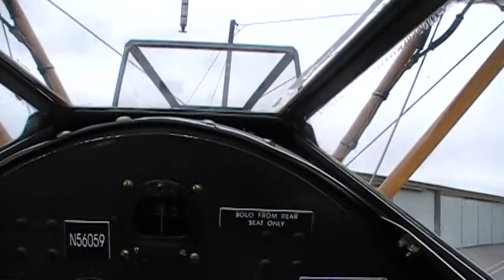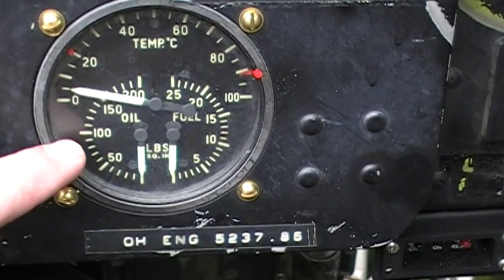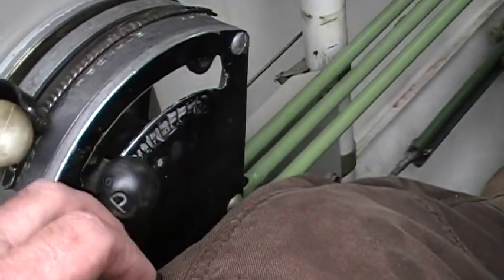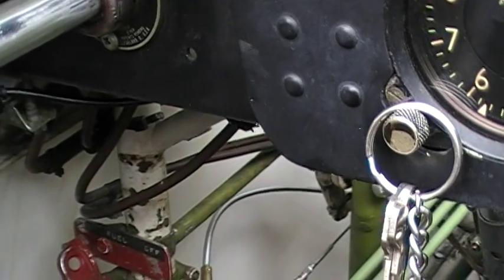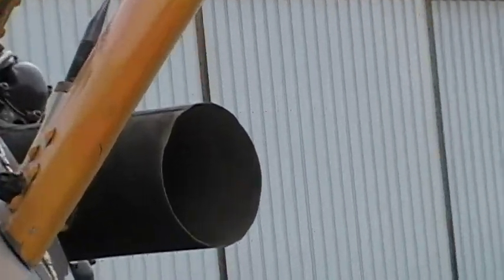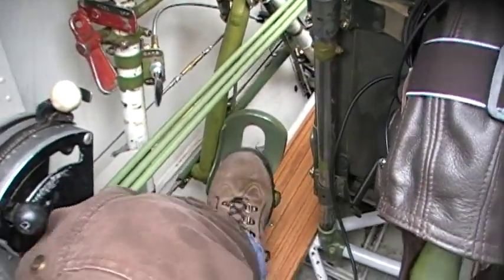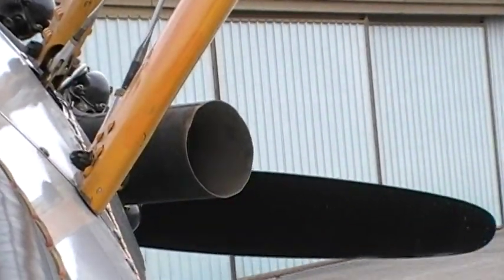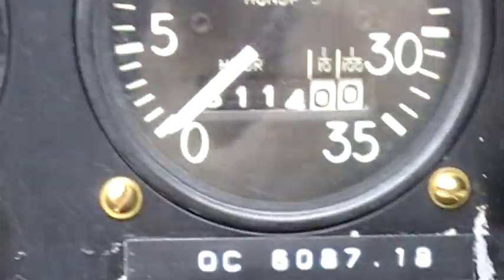Starting a Pratt & Whitney 985 part 2 (preliminary start up with blow out plugs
Preliminary start up of a Pratt & Whitney R985 that has been sitting all winter.  Blow out plugs used to help eliminate a hydraulic lock due to oil in the intake system.  Aircraft is a 1941 Stearman.